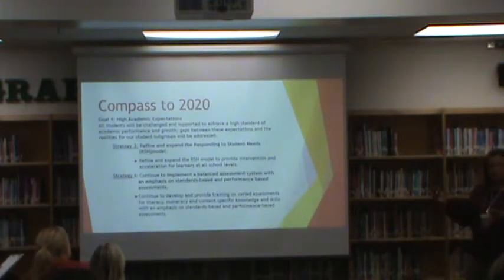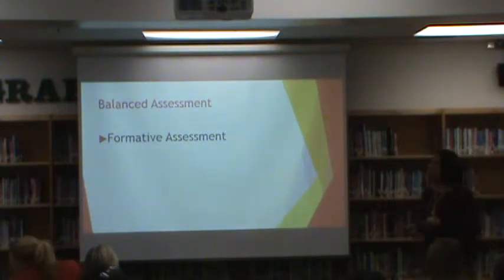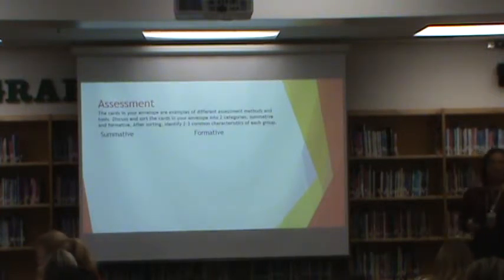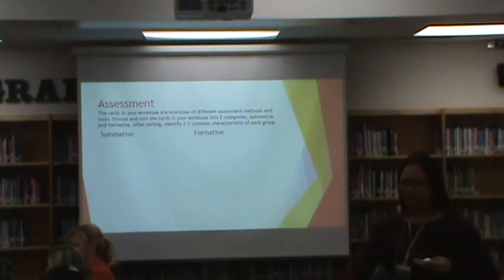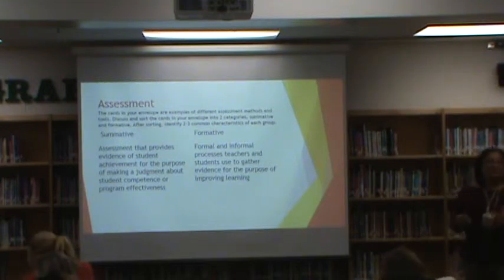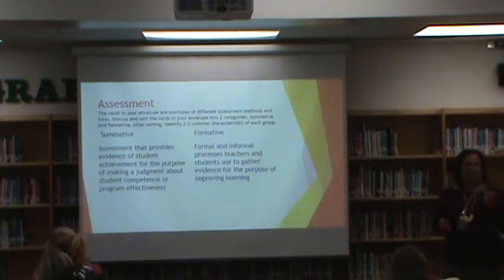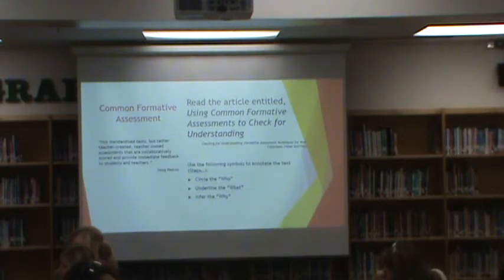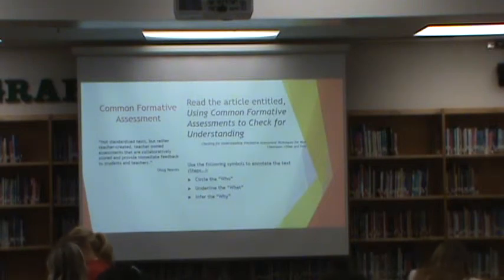Balanced Assessment NCES 10.26.15 part 1